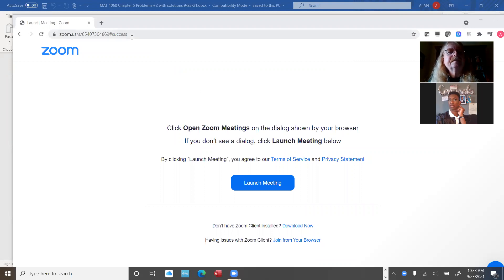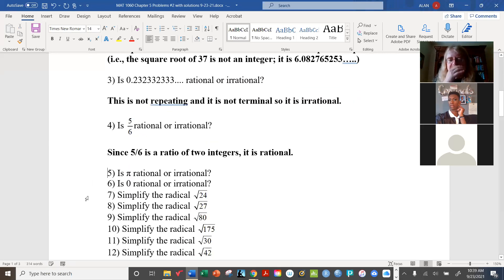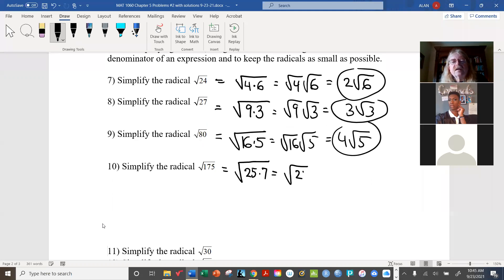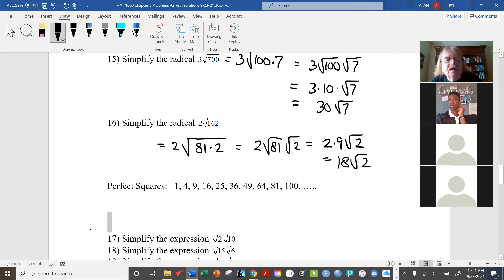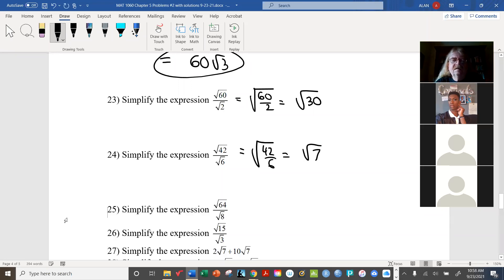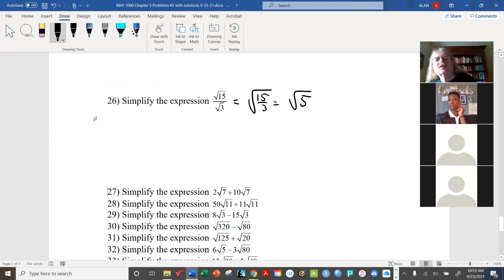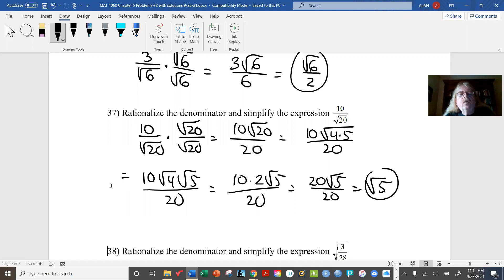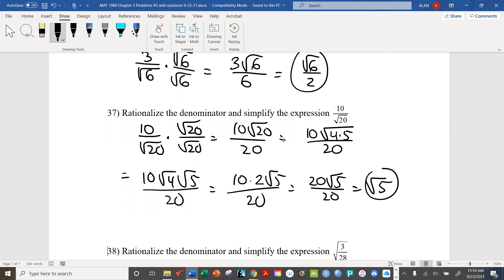MAT 1060 Part 1 9 23 21